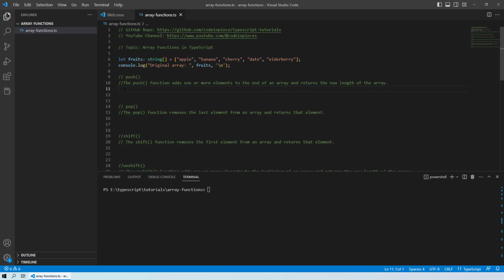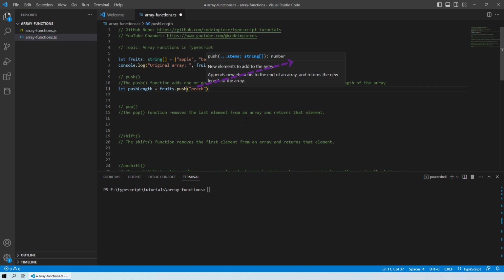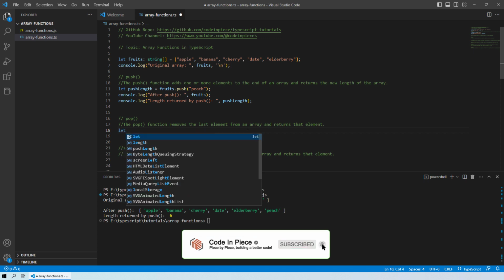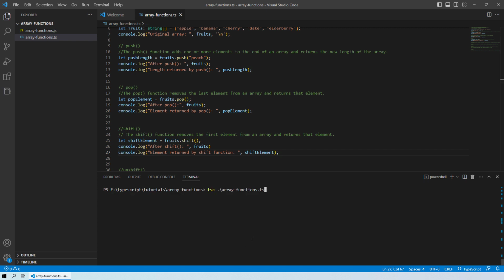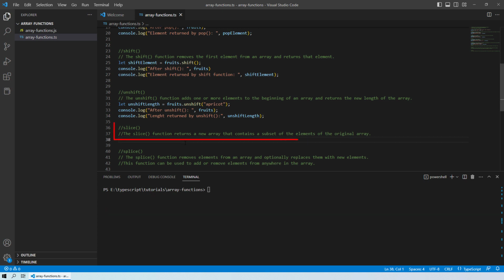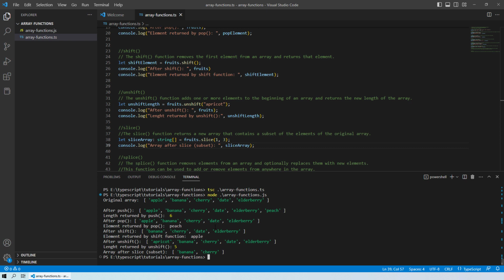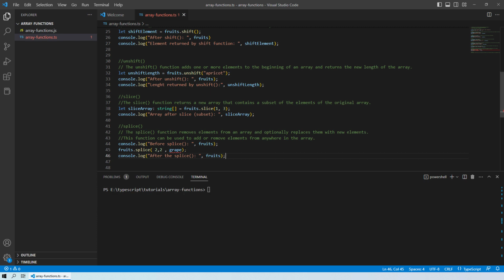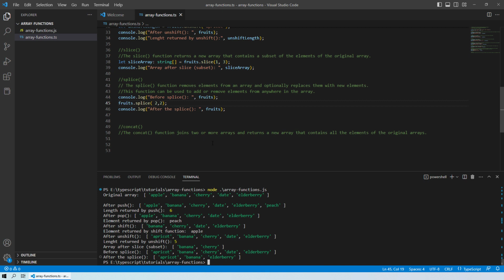Essential Array Functions for Web Development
In this video, we'll explore the most essential functions for arrays in TypeScript. From adding and removing elements and to manipulating subsets, we'll cover everything you need to know to write efficient, scalable code.
With practical examples and clear explanations, you'll learn how to use these functions to solve common programming problems and optimize your workflow. Whether you're a beginner or an experienced developer, this comprehensive guide to array functions in TypeScript is sure to take your skills to the next level.